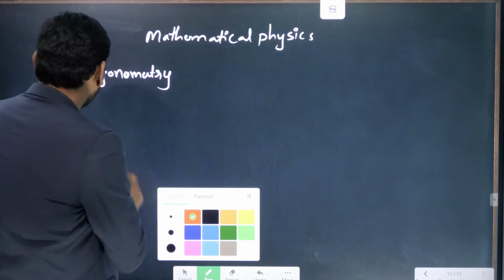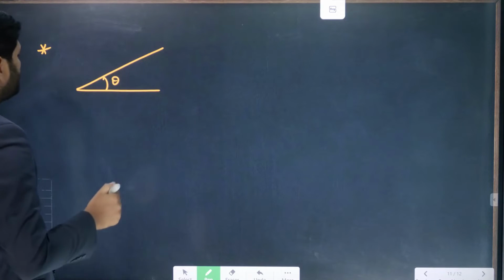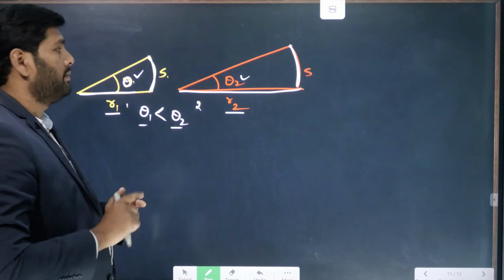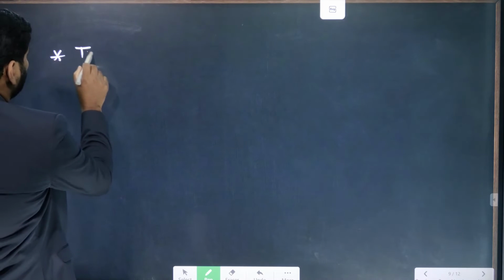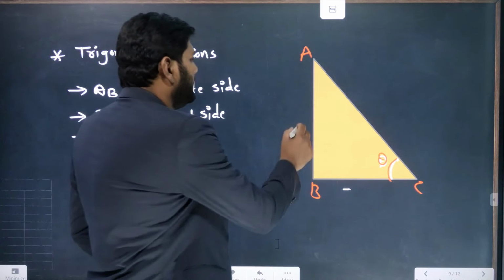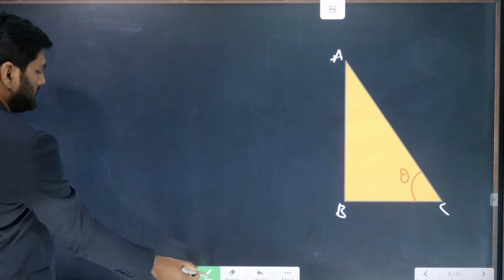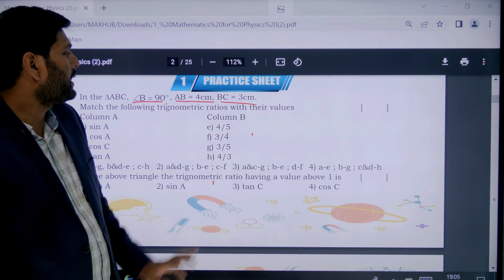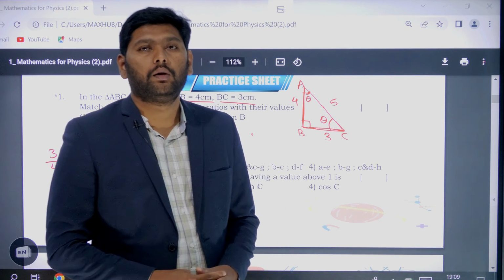IIT GRADE 9 PHYSICS TRIGONONOMETRY